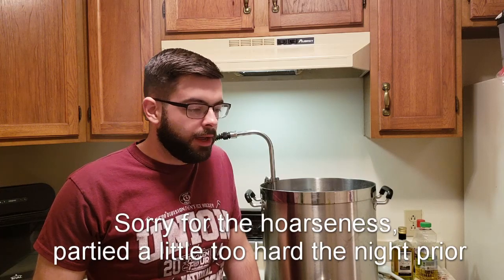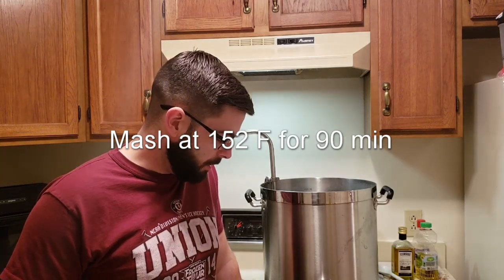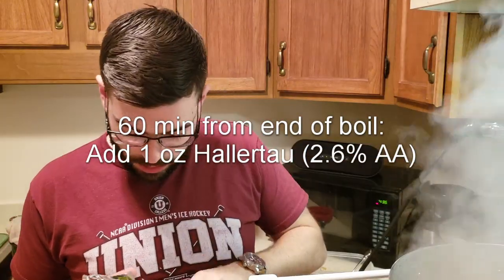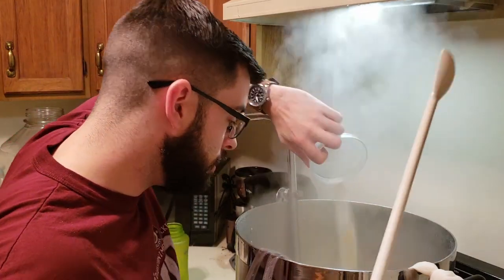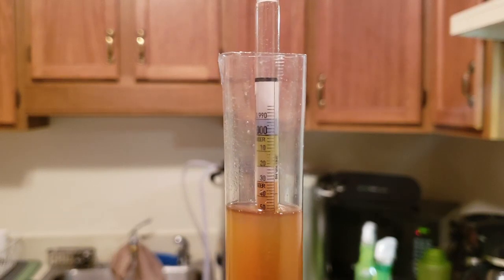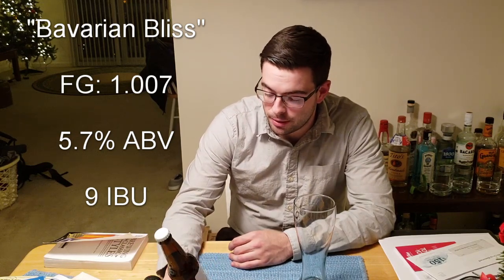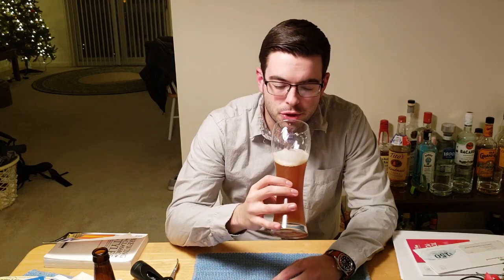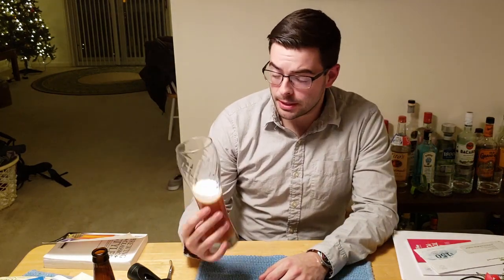How to Brew a Bavarian-style German Hefeweizen | Grain to Glass | Classic Styles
In this video I show you how to brew a classic German/Bavarian-style Hefeweizen. This is a classic wheat beer with low hop bitterness and balanced clove and banana flavors form the specialty yeast. The final beer was 5.7% ABV and 9 IBUs. However, this particular beer had a twist. Typically, hefeweizens are brewed with a 50/50 mix of pilsner and wheat malts. Seeking a much more hearty bready flavor, I replaced the pilsner malt with Munich malt, with excellent results. I had a bit of a hiccup, losing more temperature than I wanted during the mash. Ultimately I was very very happy with the end result, as mashing issues prevented me from getting a good wheat beer twice before.

The 65% brewhouse efficiency BIAB recipe for 5 gallons into the fermenter is below, along with the links to buy these ingredients from Amazon if you wish, but be aware they will not be as fresh as if you bought them in person from your LHBS:

"Bavarian Bliss"
5.7% ABV     9 IBU

5 lb German wheat malt
5 lb Munich malt (10L)
0.5 lb Melanoiden malt

Single infusion mash at 152 F for 90+ min

60 minute boil:
60 min - Add 1 oz Hallertaur Mittlefruh (2.6%)
15 min - Add chiller and 5 tsp yeast nutrient - Yeast Nutrient

OG: 1.050

1 swollen smack pack of Wyeast 3068 Weinstephan Weizen (no starter necessary)

Ferment 2 weeks at 62 F

FG: 1.007